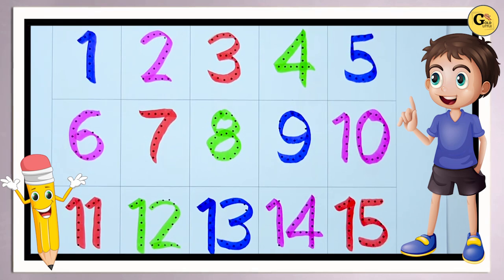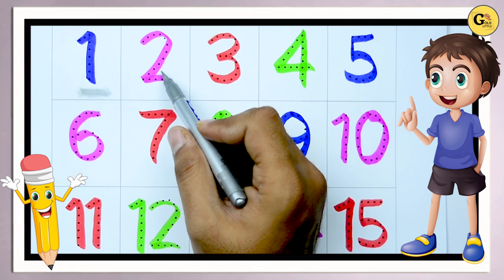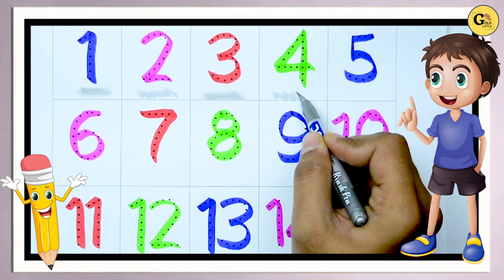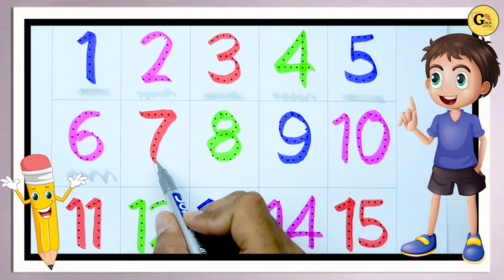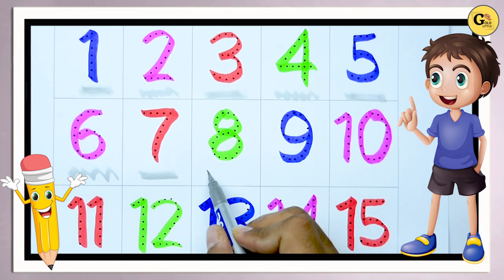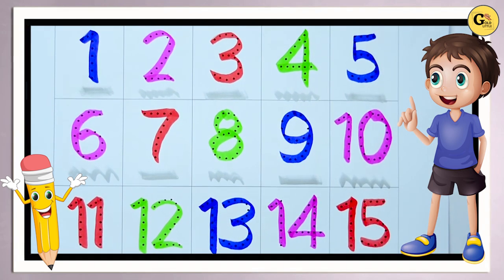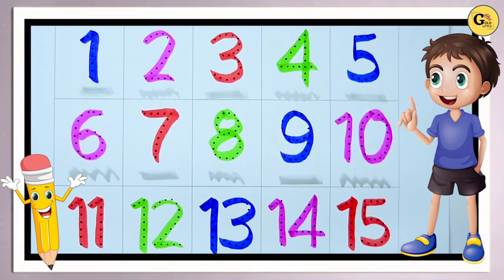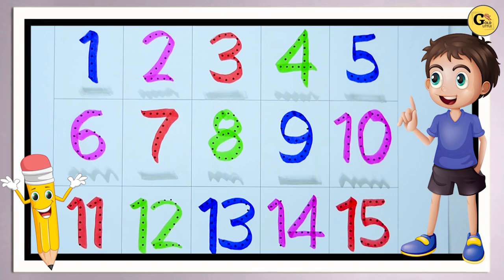1 to 15 counting number with recognise colors